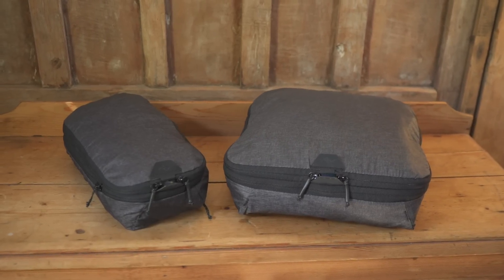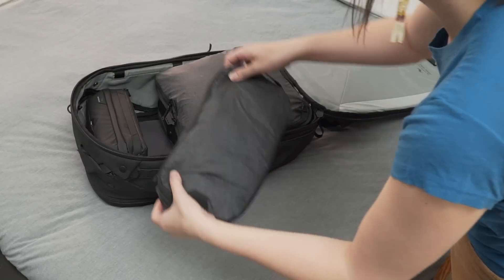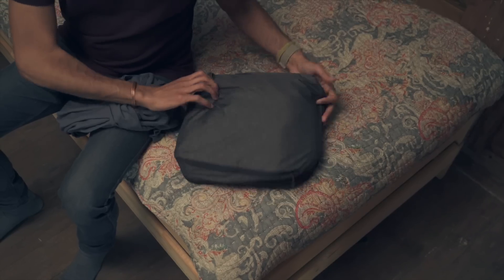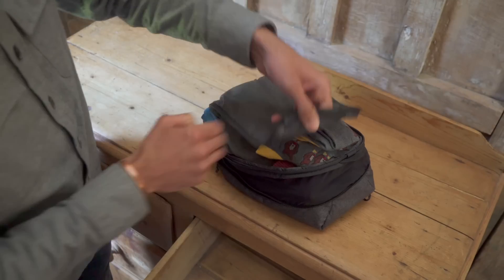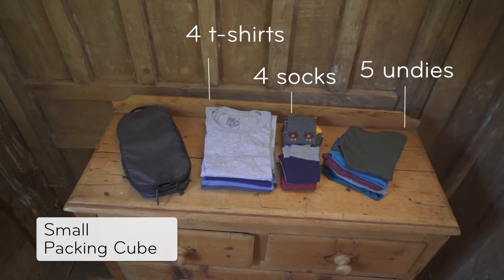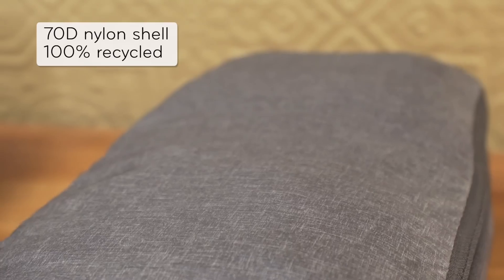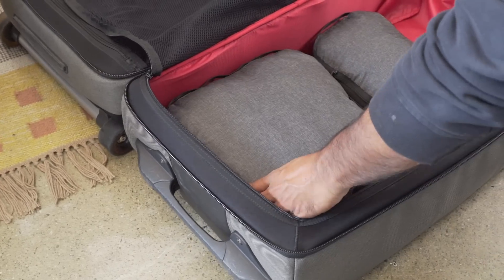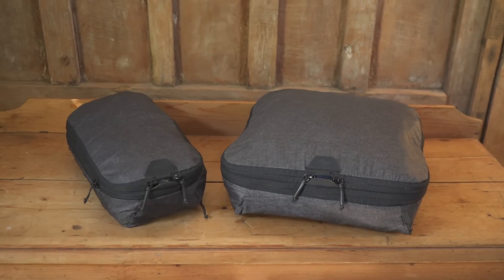Packing Cubes - The Key to Traveling Like a Grownup.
Travel. Sometimes it's cool. Sometimes it's really stressful. Which is why we made the Packing Cubes. They keep your bags organized and your wardrobe fresh. Each Cube is designed with a secondary zipped compartment for your dirty clothes, so your stinkies will never get confused with your cleanies. Once you travel with Packing Cubes, you'll never go back.

Interested in upgrading from an older Peak Design product? Sell your used gear on the PD Marketplace It'll sell faster, and you'll pay zero seller fees if you choose payout in PD store credit. Currently serving US and Canadian customers...more countries to come!